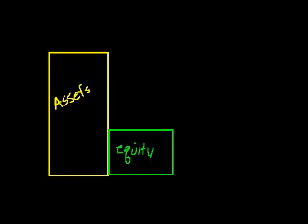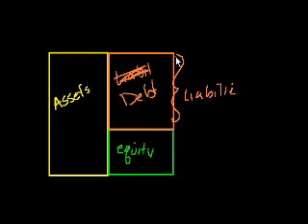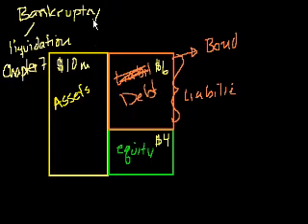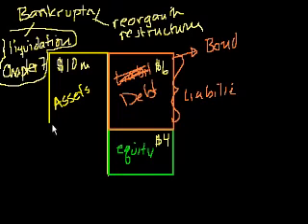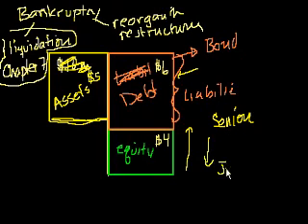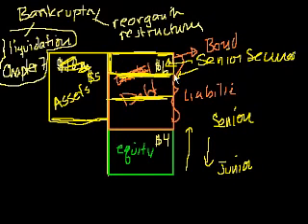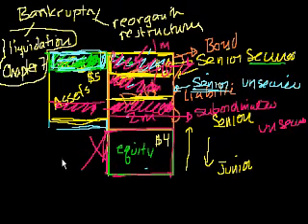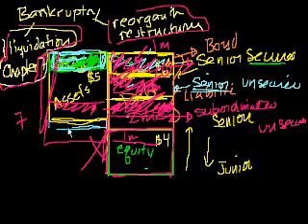10 - Corporate bankruptcy - 01 - Chapter 7_ Bankruptcy liquidation.webm